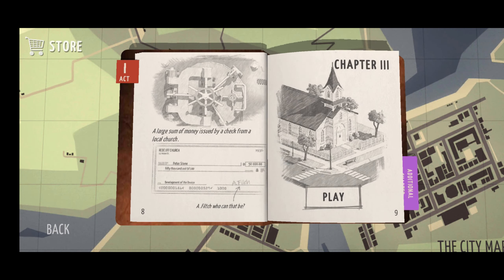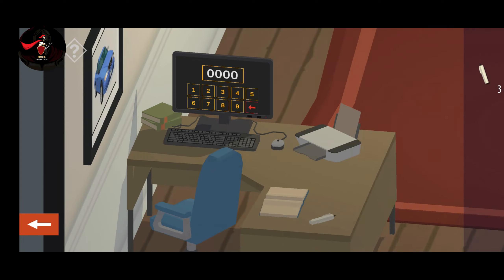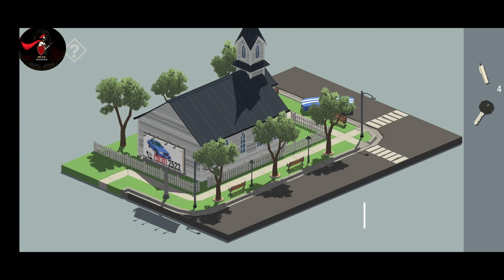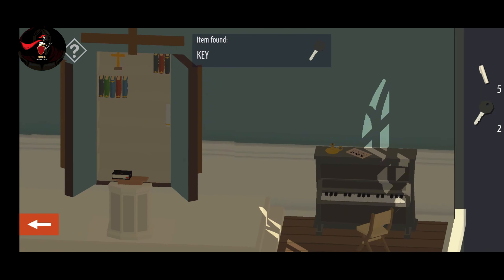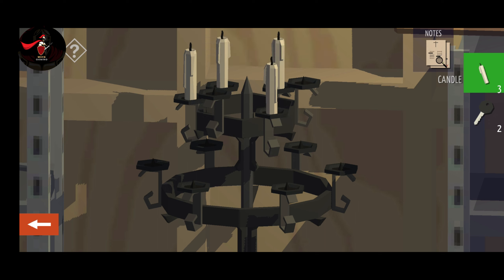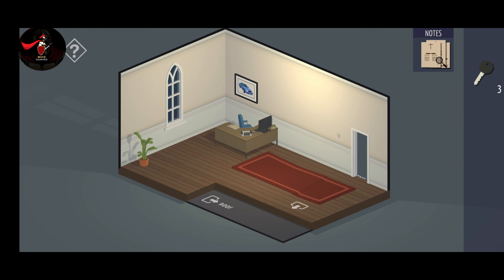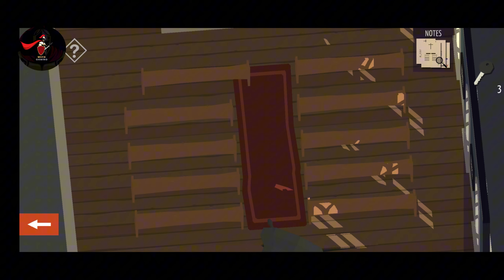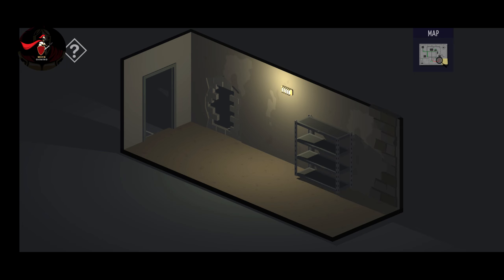Tutorial Of Tiny Room Stories Town Mystery Chapter 3-in English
CHAPTER III

CHURCH

In the bank you found a large check issued by the local church to your father. How are they related to this case? Maybe you find the answers inside the church